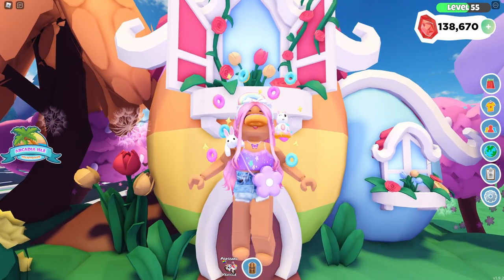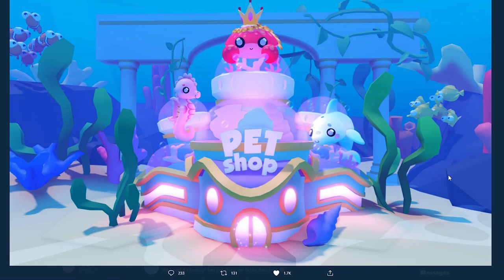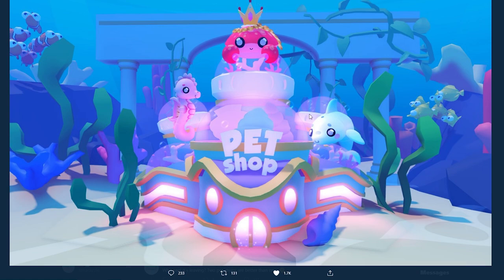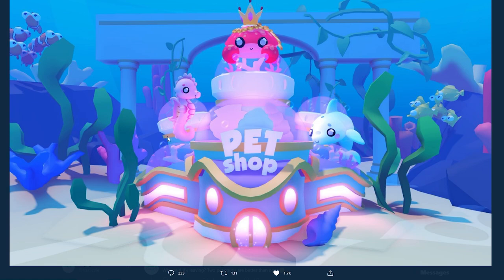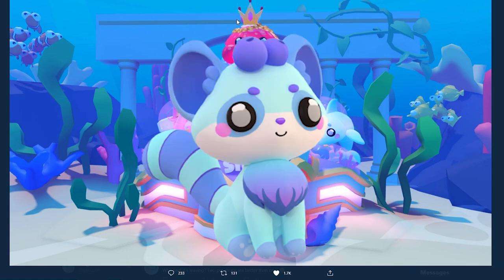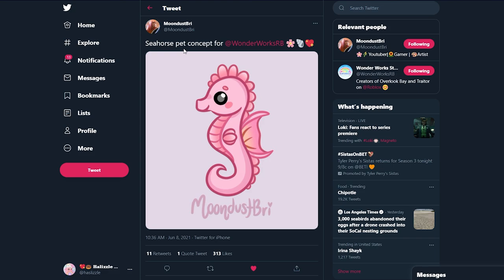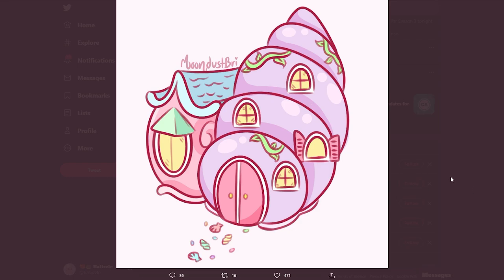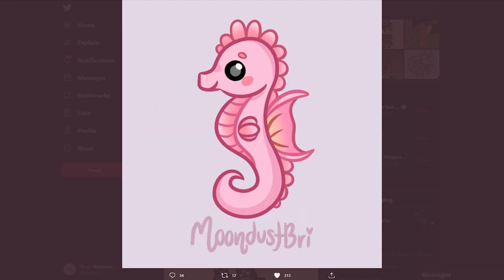🐬 *NEW* SEA PETS Are Coming To Overlook Bay 🦀 | Roblox Overlook Bay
❤️ Credits ❤️
Merch Ad made by my bestie Flcrix!
OB Png Title made by Gelo!